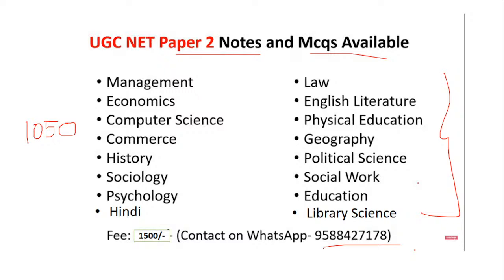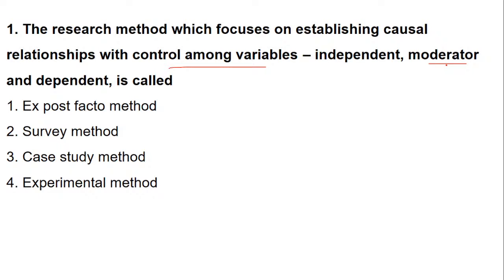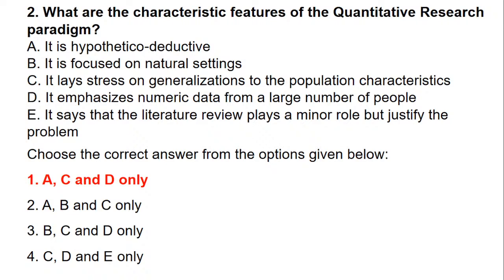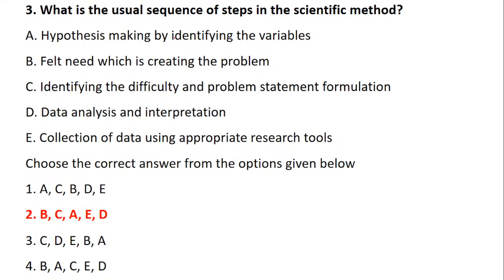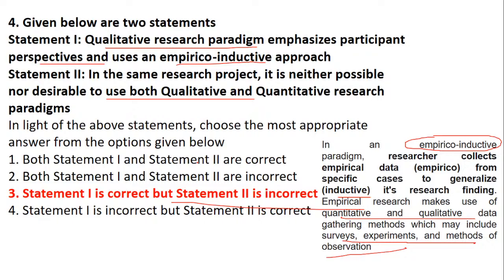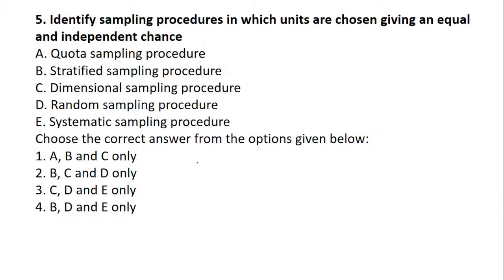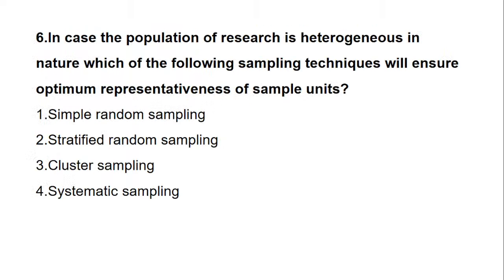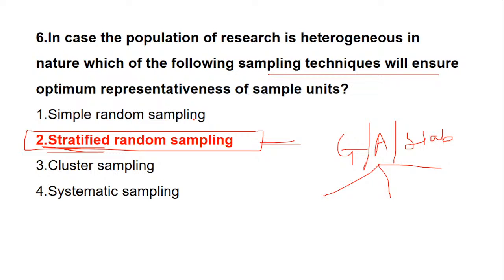Research Aptitude Practice Questions- CRASH COURSE MCQ's Series - UGC NTA Paper 1 2022- Dr Triptii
Online Courses available on Global Online app:

           1.UGC NET ECONOMICS
           2.UGC NET COMMERCE
⏩ KSET/NESET/APSET/JKSET
⏩ MHSET Chemistry
⏩ MHSET Economics
⏩ MHSET Commerce
⏩ MHSET Management